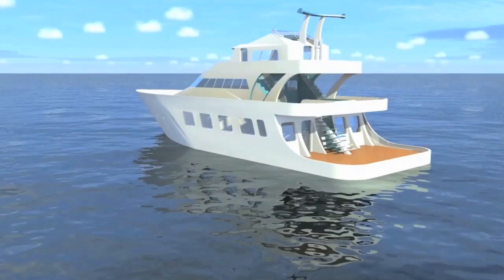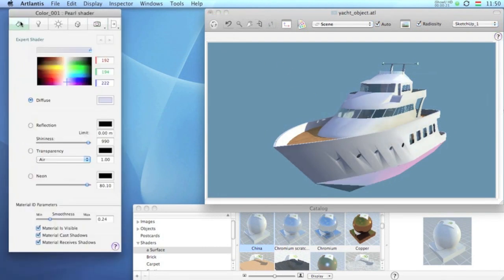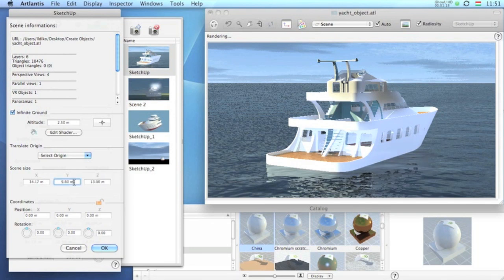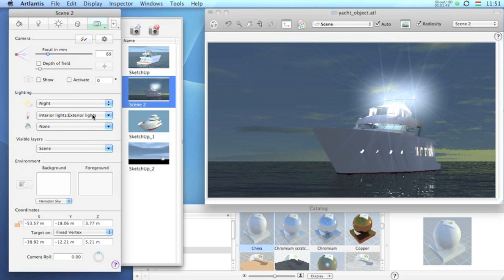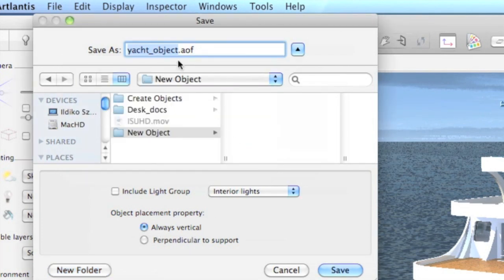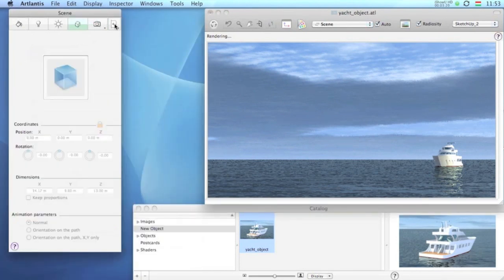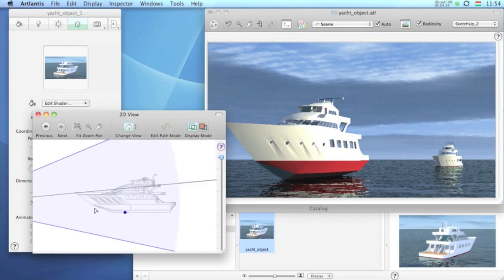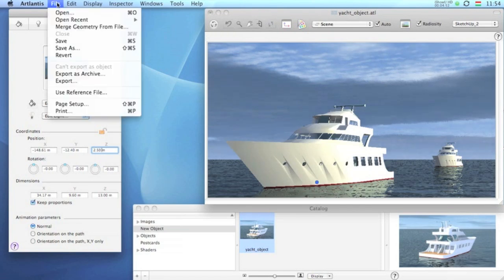Creating an Object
During this exercise you will learn how to convert a 3D geometry into an Artlantis object.